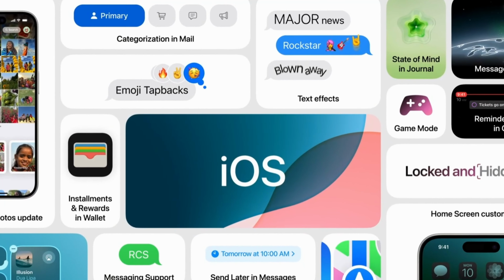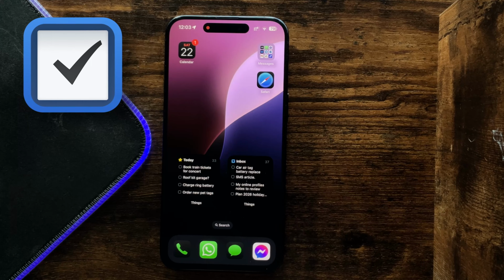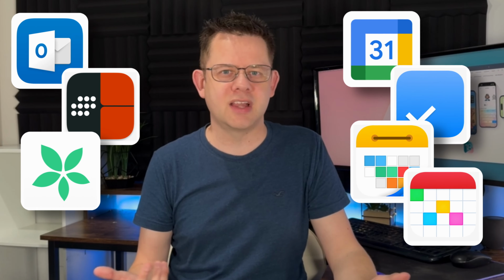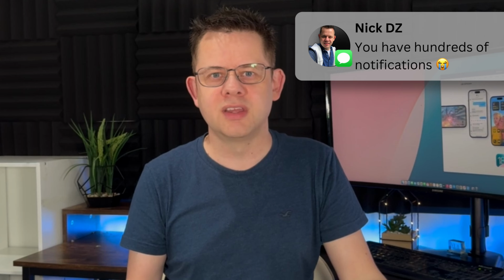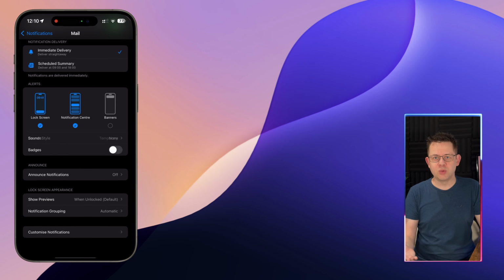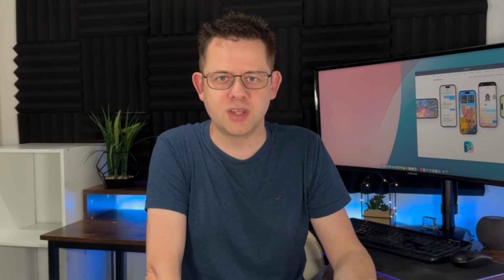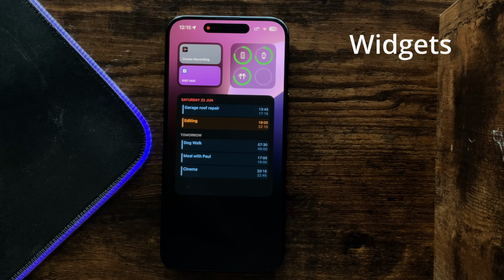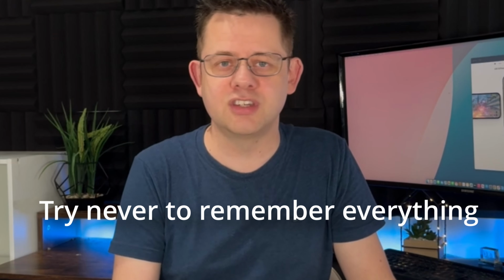Use This Ultimate iPhone Setup for Effortless Productivity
We use our phones daily, so how we use them can affect our daily productivity. With iOS18 there are even more ways we can be productive. In this video I share some of the ways that I use my phone to keep me productive.

📨 Signup to my occasional newsletter on Apple Apps and Productivity.

🎥 VIDEO CHAPTERS:
00:00 Getting Started
00:31 Home Screen
01:45 Action Button
02:13 Calendar
02:48 Notifications
05:24 Focus
05:55 Widgets
06:17 Things App
07:27 Be Productive with your phone